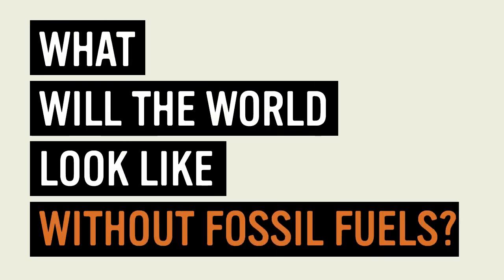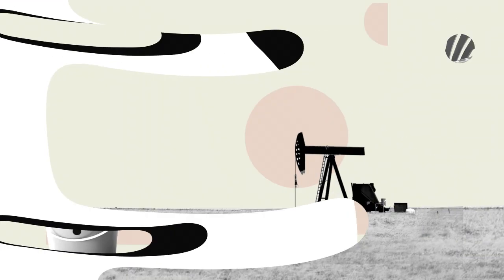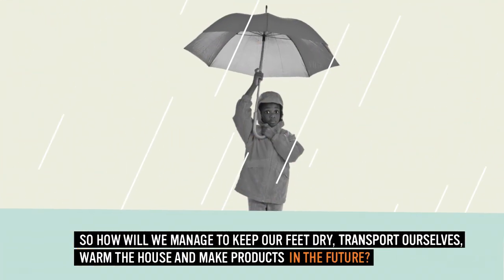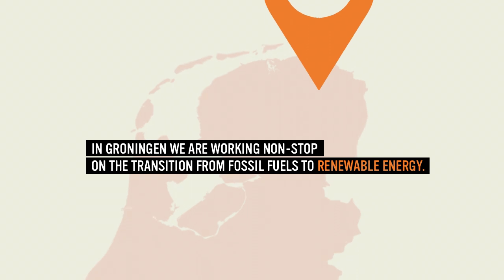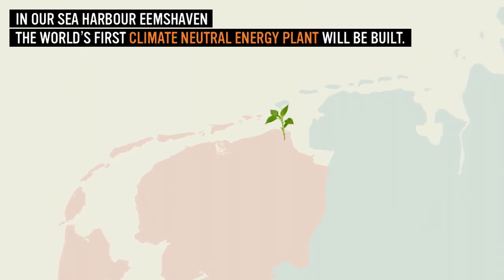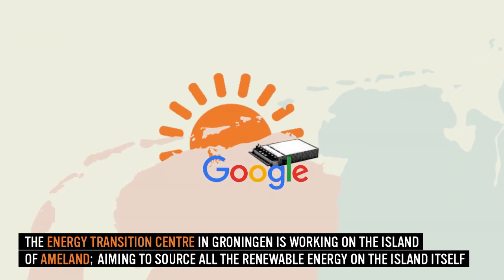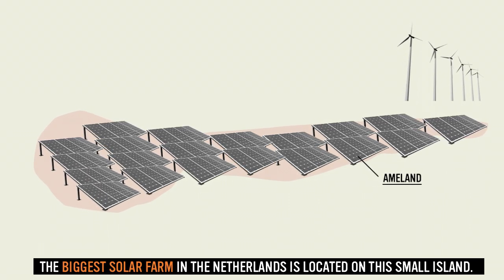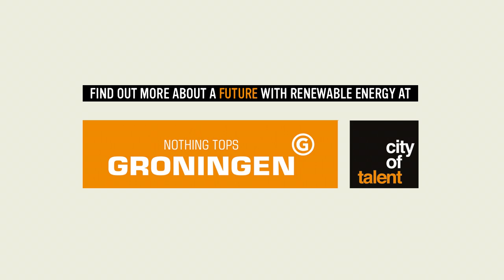Explanimation: Groningen Sustainable Energy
Client: Provincie Groningen
Artwork: MAKI

Wil je ook een uitleg video laten maken?